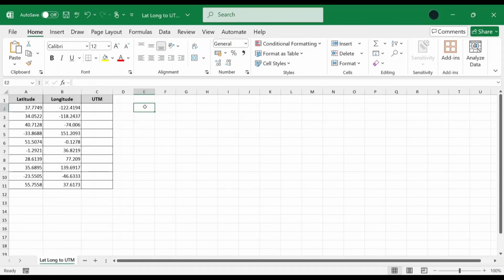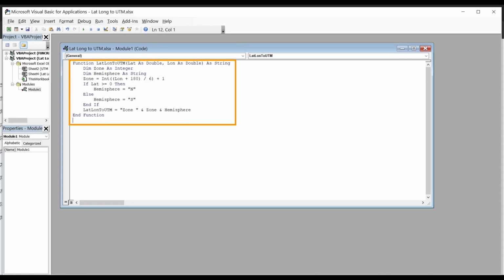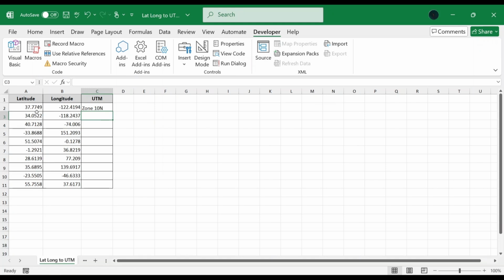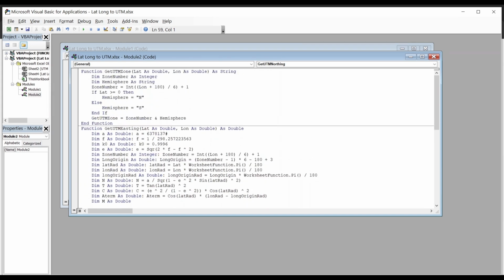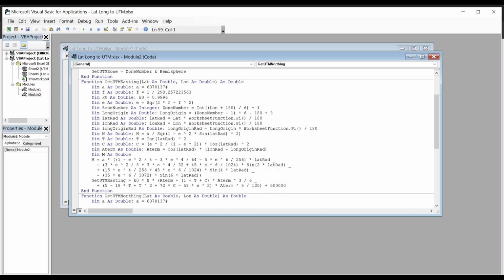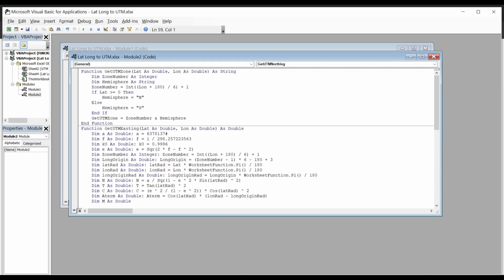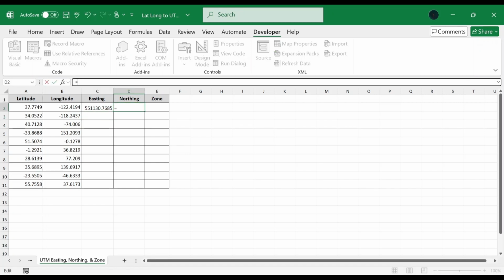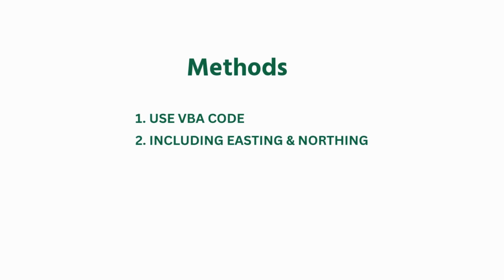How to Convert Lat Long to UTM in Excel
In this tutorial, you’ll learn how to convert Latitude and Longitude coordinates into UTM (Universal Transverse Mercator) format directly in Excel. We’ll use a simple VBA script to automate the conversion and include Easting and Northing values for accurate geospatial analysis.

00:00 – Intro
00:25 – Use VBA Code
03:15 – Including Easting & Northing

Transcript:
00:00 – Intro: Overview of converting geographic coordinates (latitude & longitude) to UTM format in Excel.
00:25 – Use VBA Code: Learn how to insert and run a VBA macro to automate UTM conversion.
03:15 – Including Easting & Northing: Add and calculate Easting, Northing, and UTM zone details for precise geolocation output.